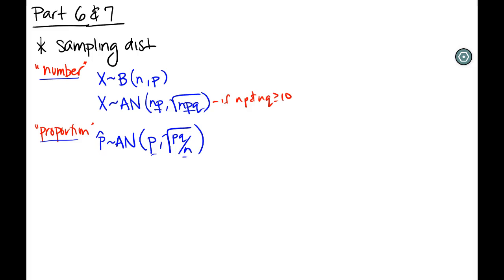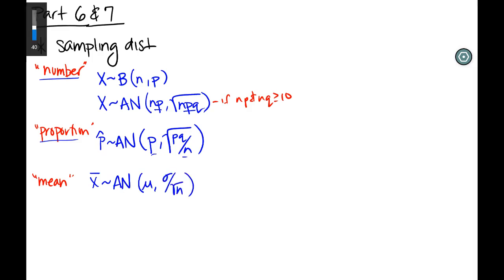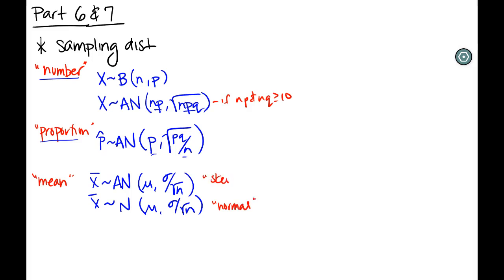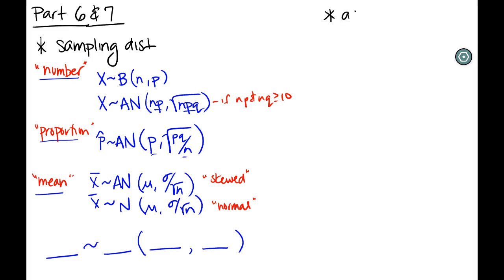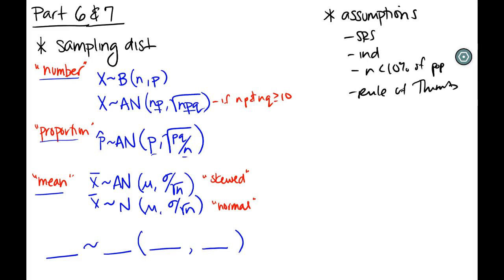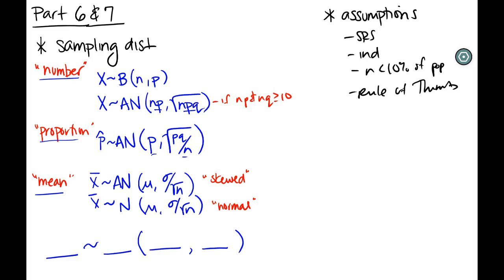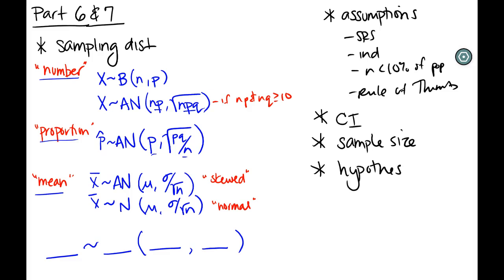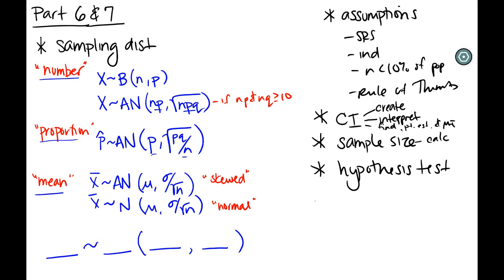Math 119 Final Review - Part 6 & 7